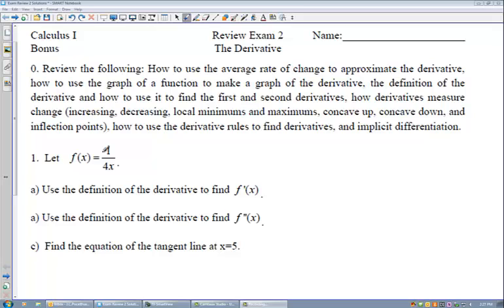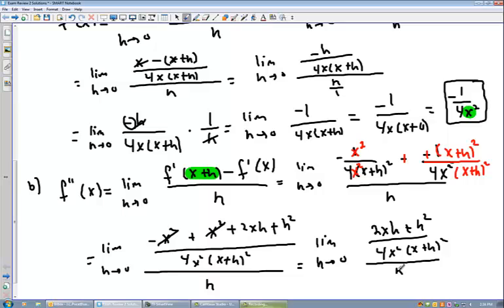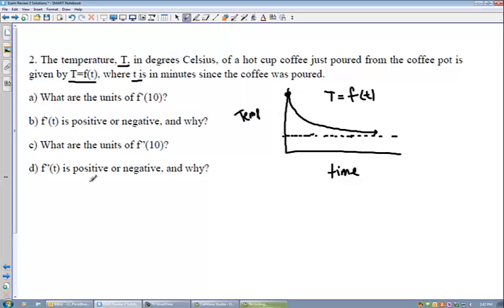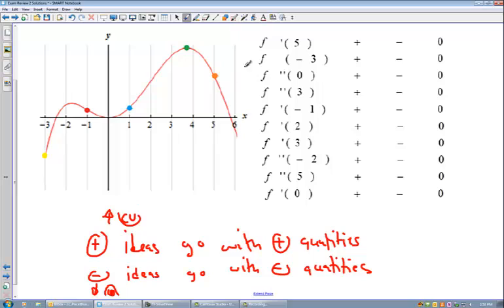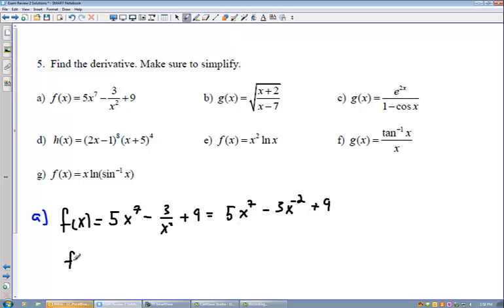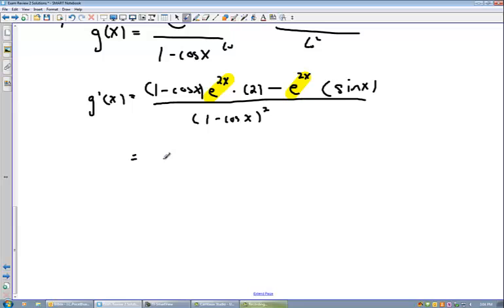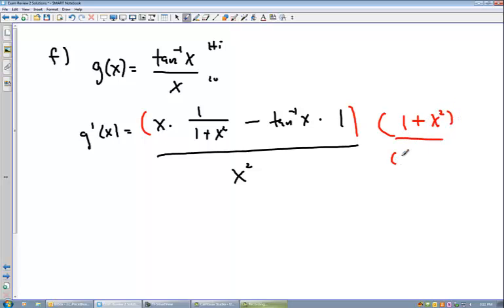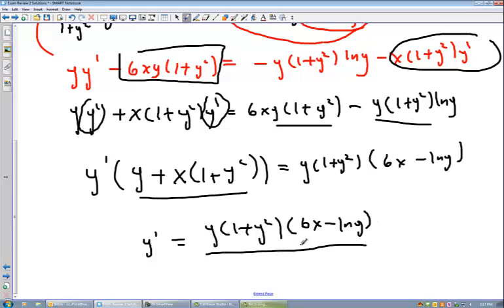Exam 2 Review The Derivative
This is a solution video for Exam 2 Review. There is a mistake in number 1 part b. At 7:32, it should be h(2x+h) on top. Then at 8:18, it should be 4x^2(x+0)^2 on the bottom. Magically, the final answer is correct.